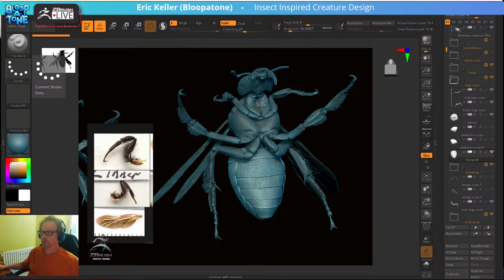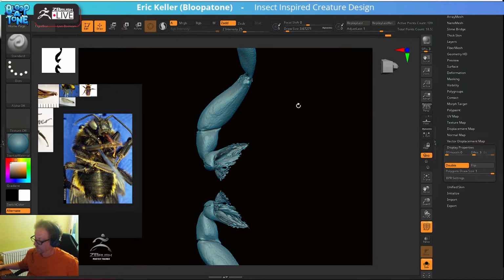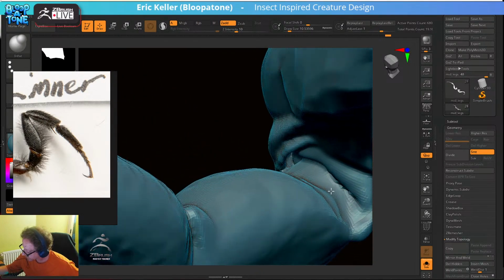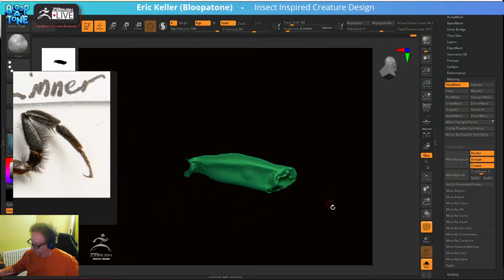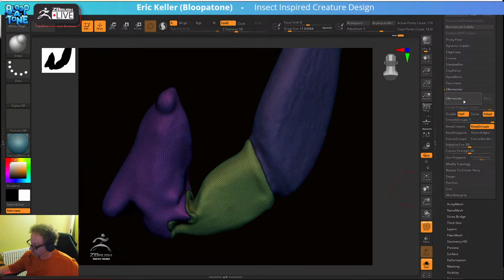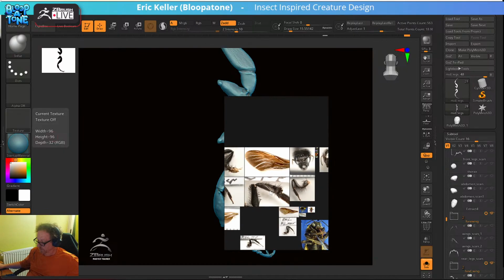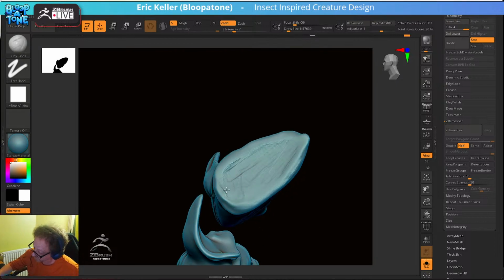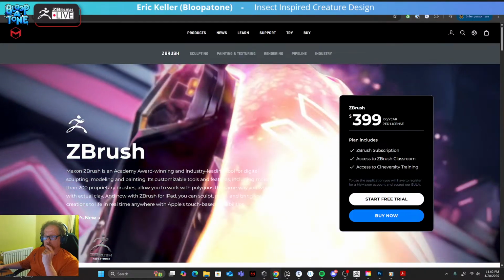IOnsect Inspired Creature Design - Eric Keller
Working with Insect Scan Data - Bumble Bee model